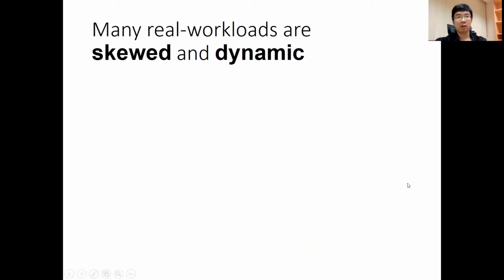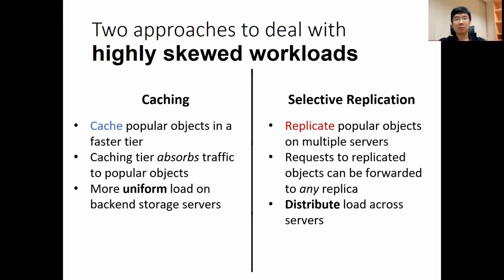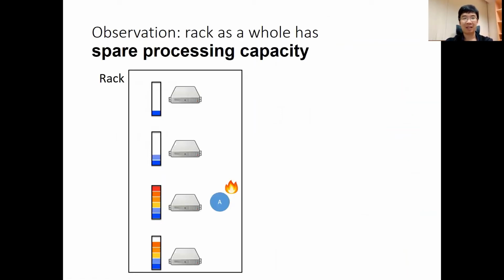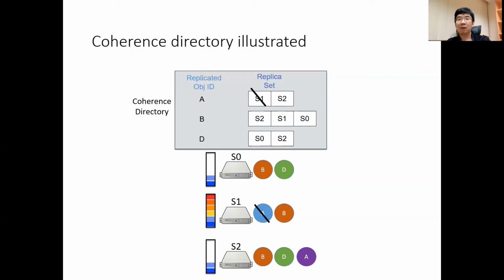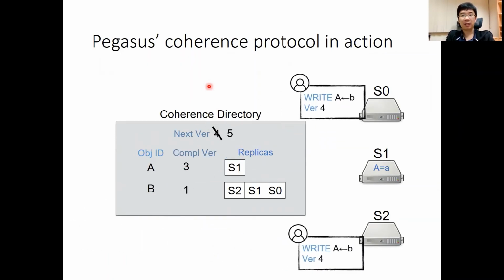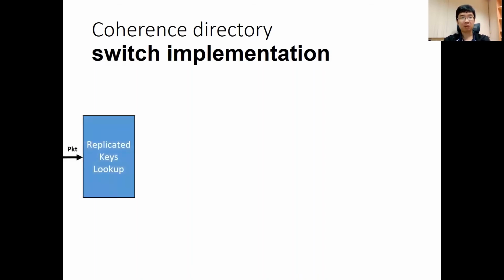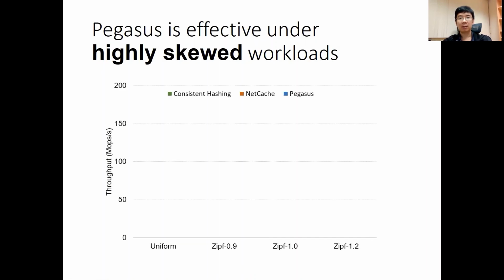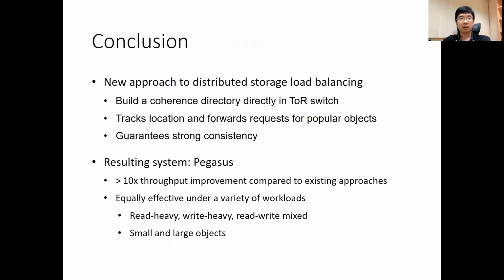OSDI '20 - Pegasus: Tolerating Skewed Workloads in Distributed Storage with In-Network Coherence...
Pegasus: Tolerating Skewed Workloads in Distributed Storage with In-Network Coherence Directories

High performance distributed storage systems face the challenge of load imbalance caused by skewed and dynamic workloads. This paper introduces Pegasus, a new storage system that leverages new-generation programmable switch ASICs to balance load across storage servers. Pegasus uses selective replication of the most popular objects in the data store to distribute load. Using a novel in-network coherence directory, the Pegasus switch tracks and manages the location of replicated objects. This allows it to achieve load-aware forwarding and dynamic rebalancing for replicated keys, while still guaranteeing data coherence and consistency. The Pegasus design is practical to implement as it stores only forwarding metadata in the switch data plane. The resulting system improves the throughput of a distributed in-memory key-value store by more than 10x under a latency SLO -- results which hold across a large set of workloads with varying degrees of skew, read/write ratio, object sizes, and dynamism.